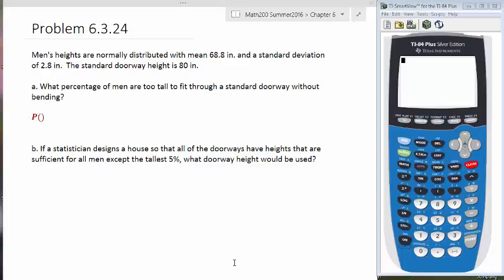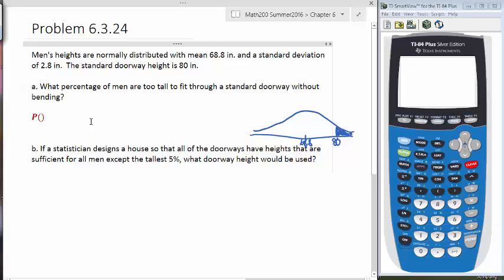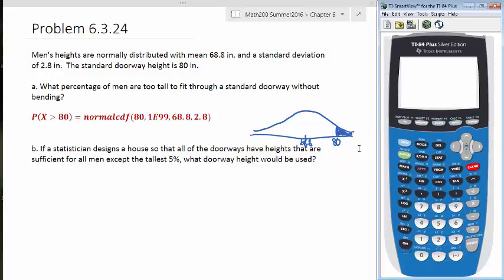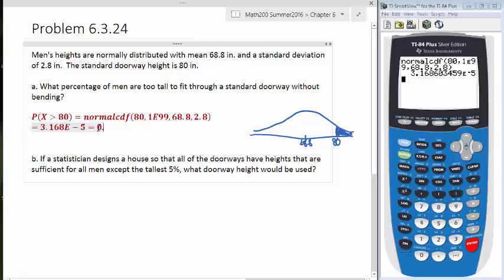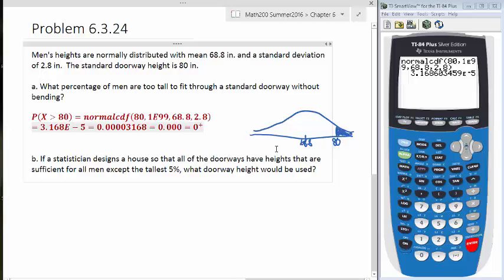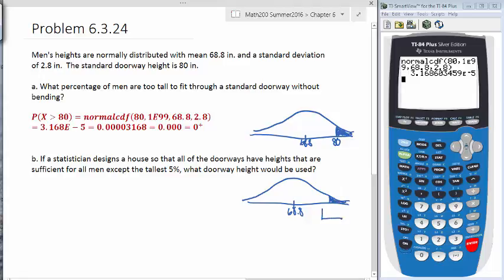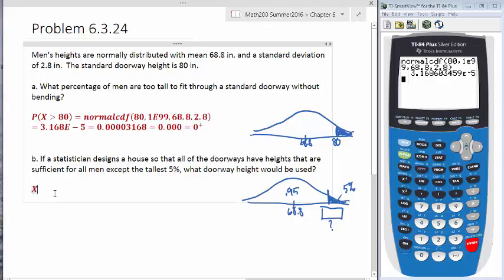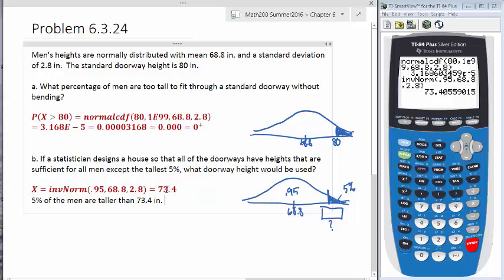m200 Problems6 3 24